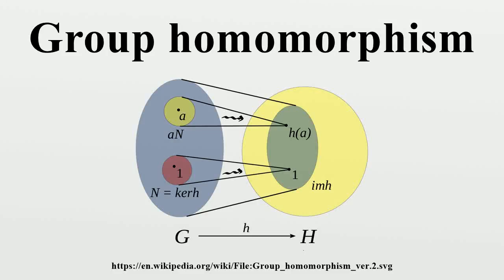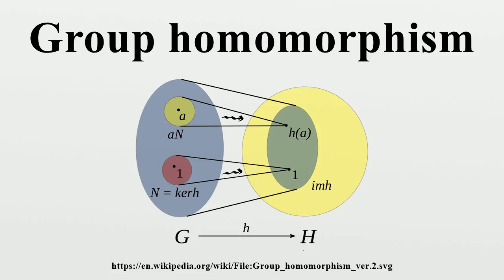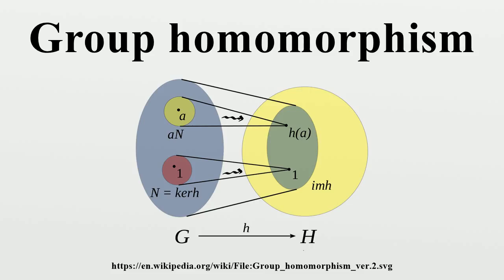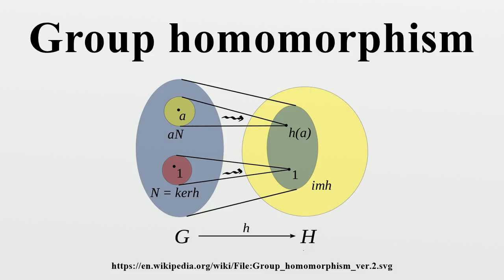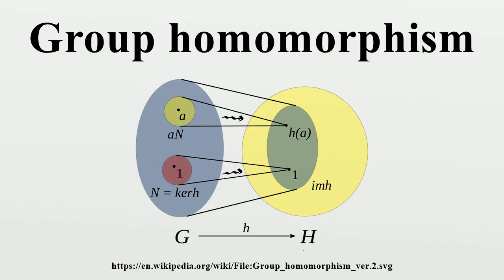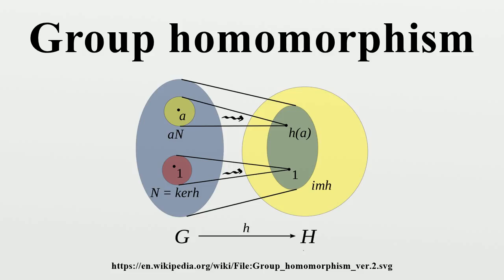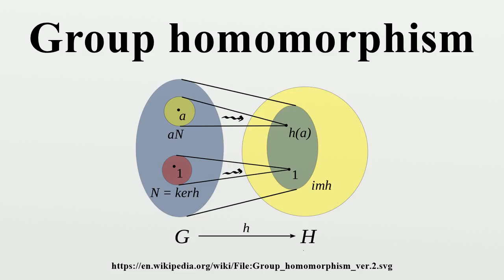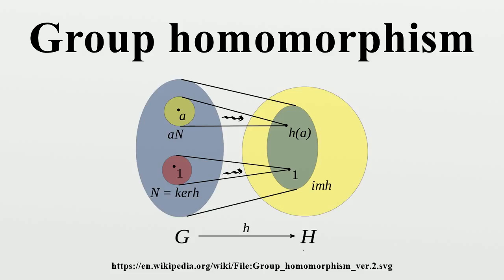Group homomorphism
In mathematics, given two groups, (G, ∗) and (H, ·), a group homomorphism from (G, ∗) to (H, ·) is a function h : G → H such that for all u and v in G it holds that where the group operation on the left hand side of the equation is that of G and on the right hand side that of H.From this property, one can deduce that h maps the identity element eG of G to the identity element eH of H, and it also maps inverses to inverses in the sense that Hence one can say that h "is compatible with the group structure".

Image-Copyright-Info
Author-Info:   Cronholm144

Image-Copyright-Info